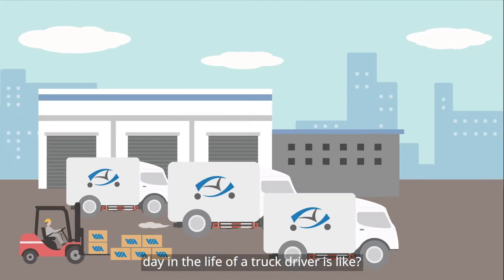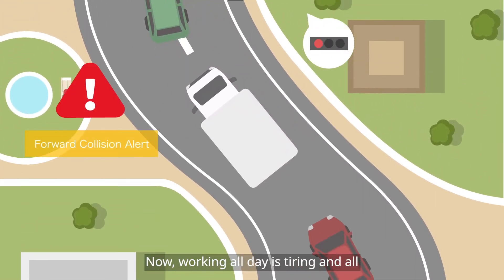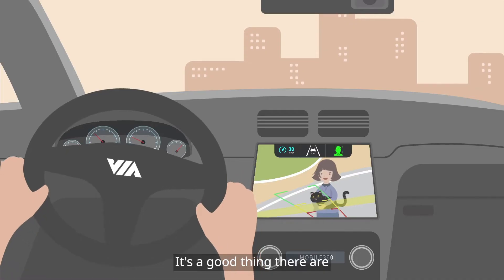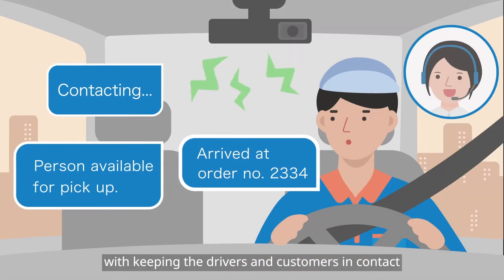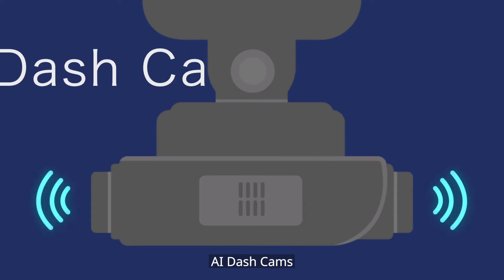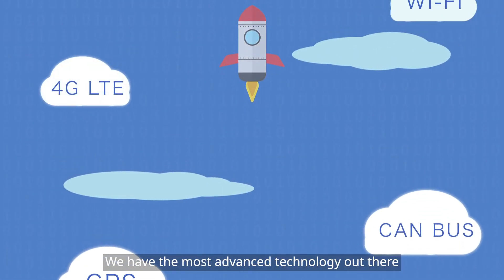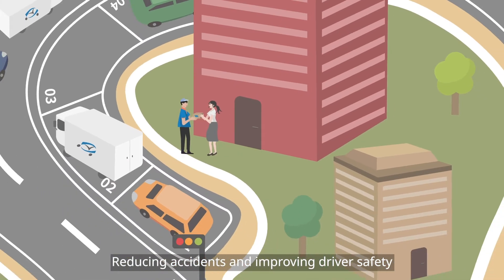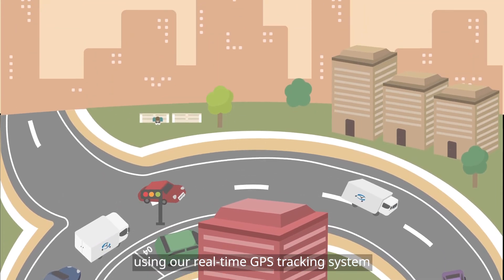Mobile360 EXPLAINED! The VIA Mobile360 D700 AI Dash Cam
As the world becomes more convenient, so does the pressure increase on the industrial and logistics industry to speed up deliveries – not to mention the risk of accidents occurring.

With their smart cameras keeping watch from every angle of the vehicle and their sophisticated driver monitoring system keeping a helpful eye on the driver, VIA Mobile360 systems make it easier than ever for fleet managers to improve the efficiency and safety of their vehicles, drivers, and of course all other road users.

To learn more about VIA Mobile360 systems can meet your vehicle safety needs, please

00:00 Intro
00:10 ADAS explained
00:20 DMS explained
00:30 What's inside?
00:40 Cloud Connectivity explained
00:50 GPS Explained